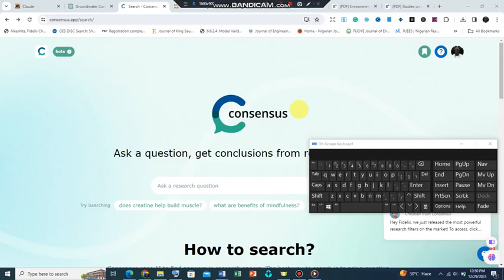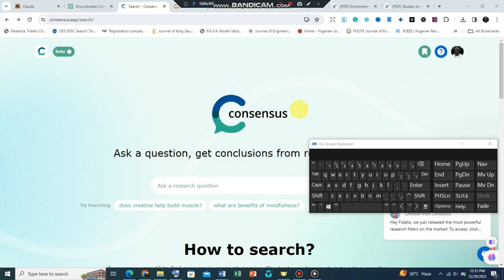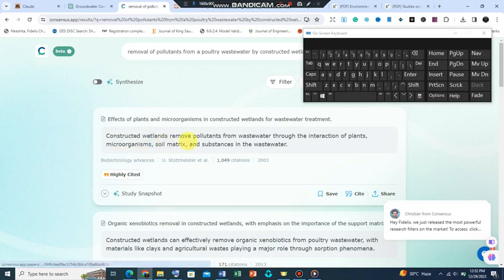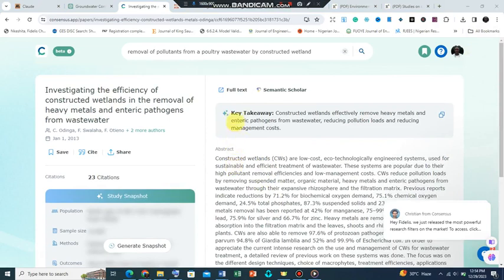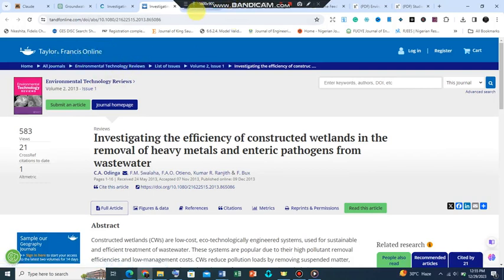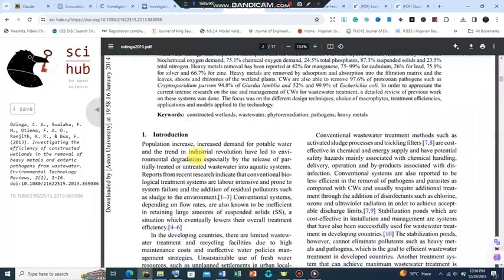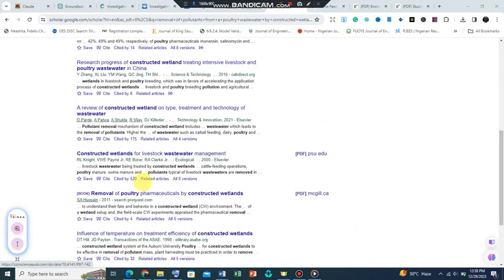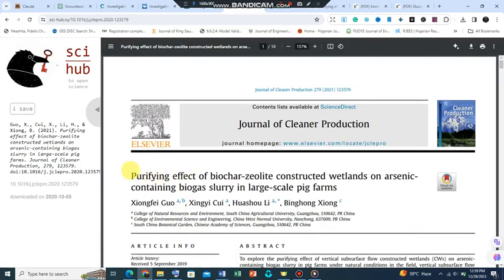Online Scholarly Article Research: A Guide for Final Year Project Students and Academic Researchers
Are you a final-year project student or academic researcher looking to elevate your research game? In this comprehensive tutorial, we dive deep into the strategies and tools for effectively searching and accessing scholarly articles online. Learn how to navigate databases, refine search queries, and access a goldmine of academic knowledge to enhance the quality of your final-year project or research paper.